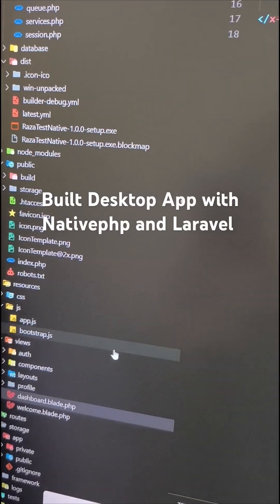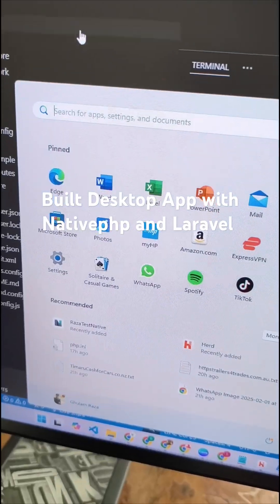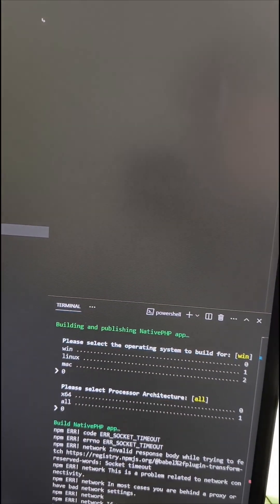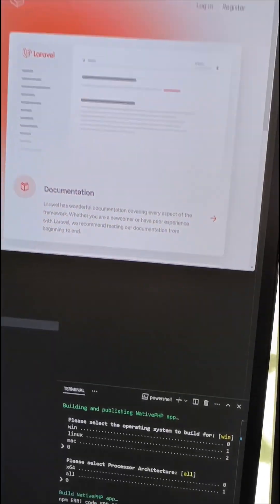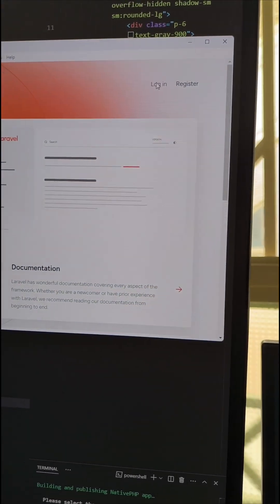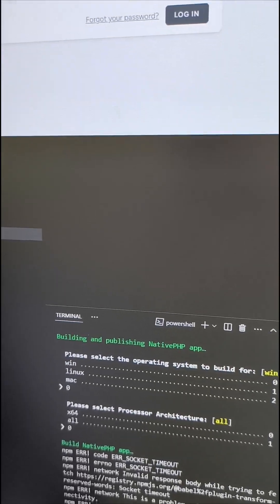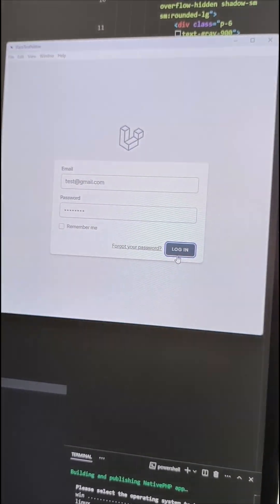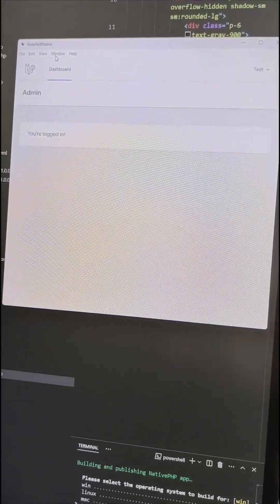Building Desktop App with NativePHP and Laravel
PHP is really becoming a top notch tech ! Laravel and Laravel Community are setting standards high with bringing new updates. Using NativePHP, Laravel, Laravel Herd and Electron, you can development native desktop and iOS apps now.